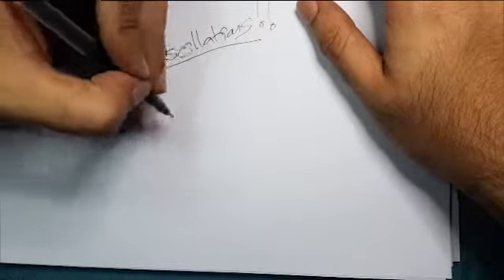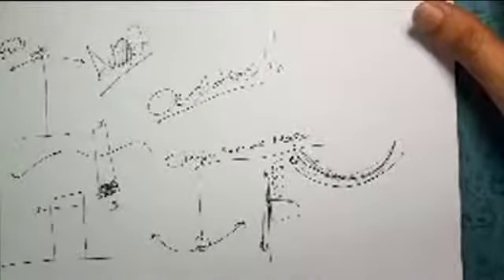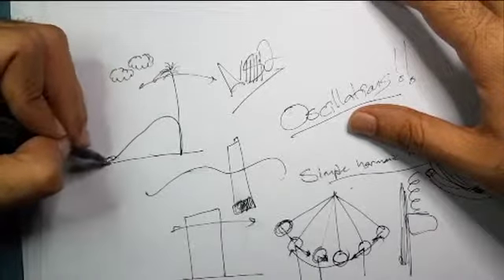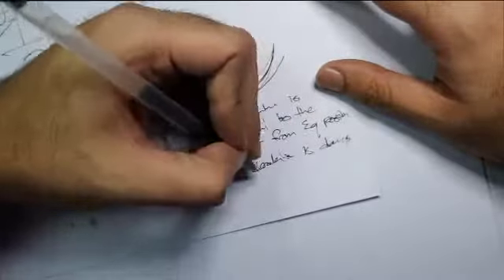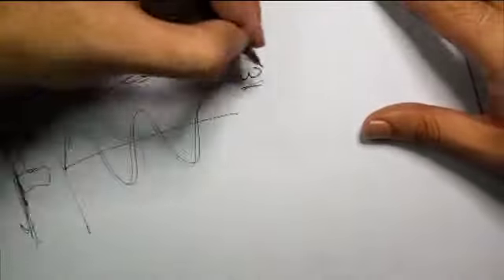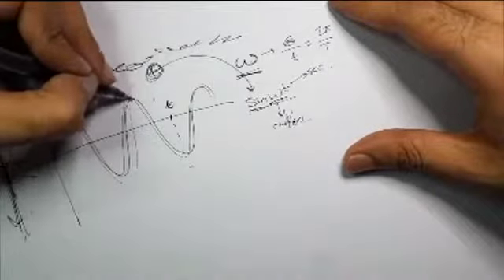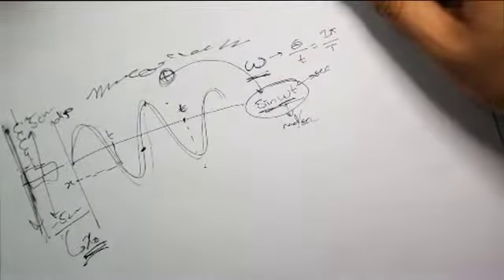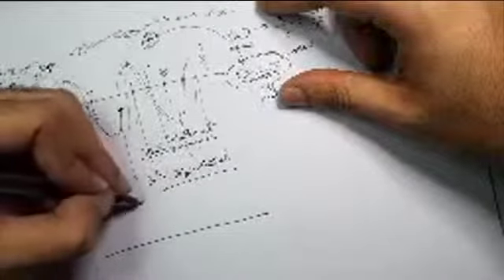A2 Oscillations 27th March 2019